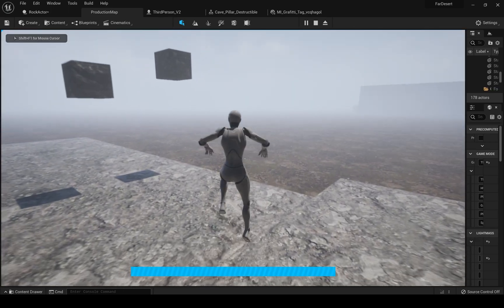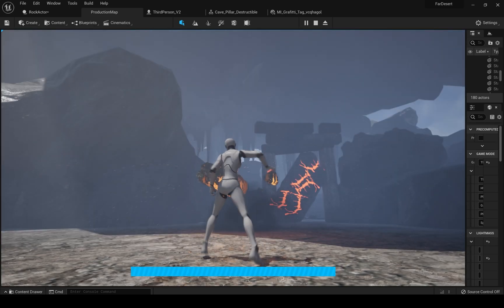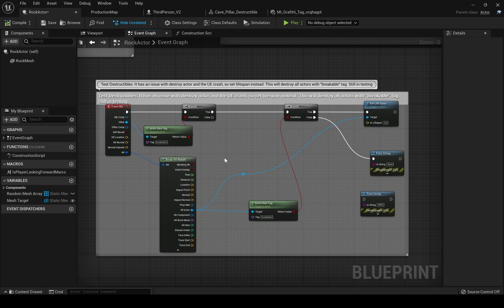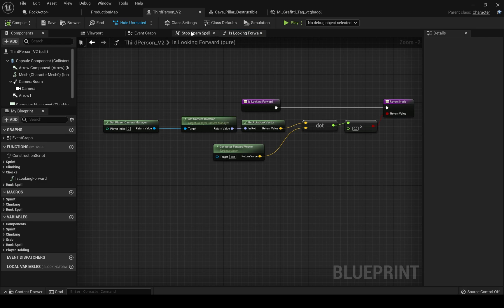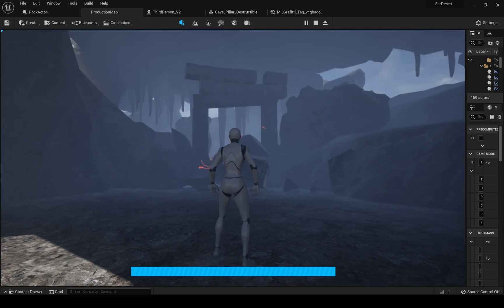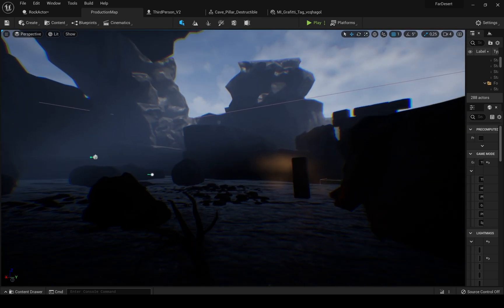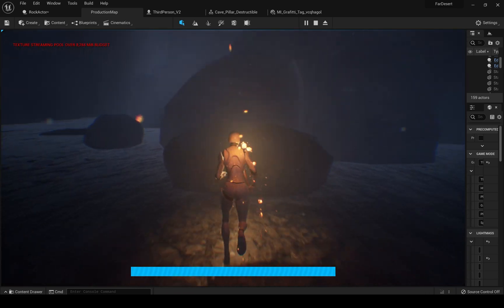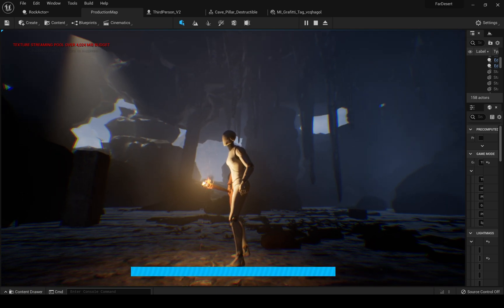Unreal Engine 5 - Level Design [#3 DevLog]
This is my third devlog. Last week and a half I've added a few new mechanics and work on my level design. I made a new shrine to test them out!